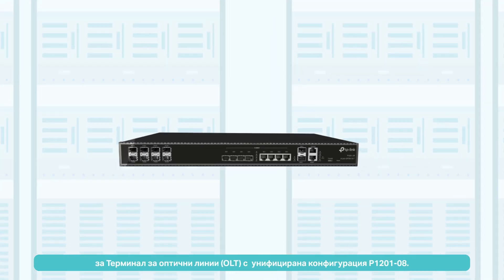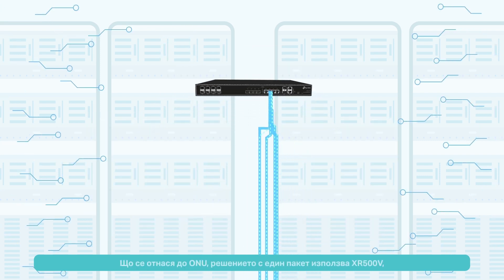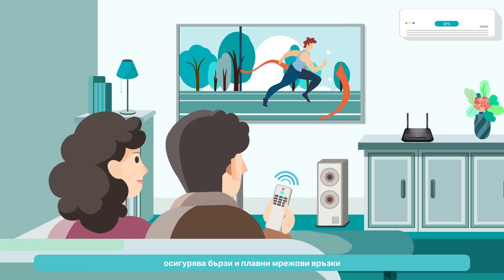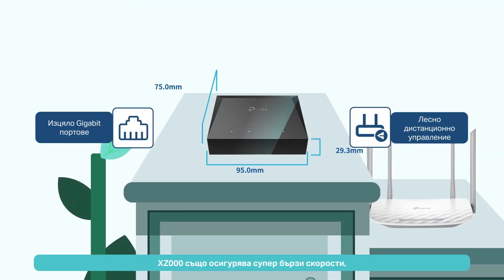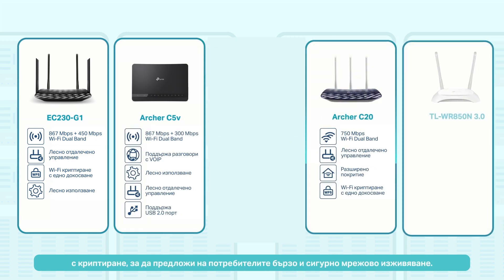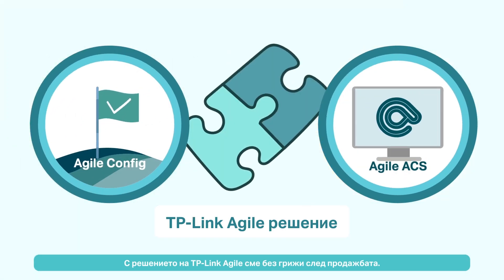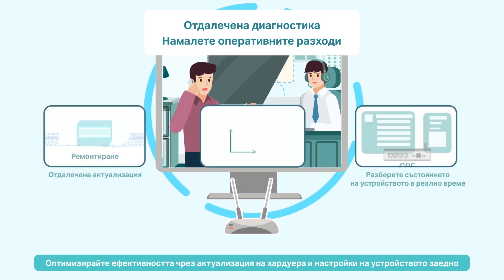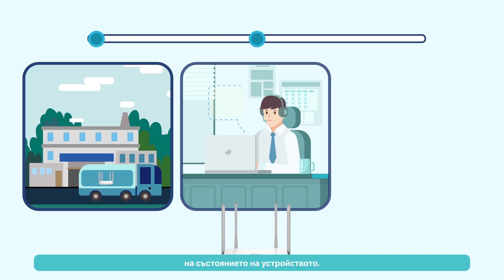TP-Link Business | Agile решение за доставчици на WISP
Agile Solutions на TP-Link включва както Agile ACS решение, така и Agile Config решение, предоставяйки на доставчиците на интернет услуги ISP) напълно функционална платформа за управление на Wi-Fi .
С изключително мощното и гъвкаво решение доставчиците на интернет услуги могат лесно да намалят оперативните разходи и да получат максимална печалба.

🔹Agile Config:
Agile Config е решение за персонализиране на рутера от типа "направи си сам", разработено от TP-Link за малки доставчици, което ви позволява да промените "фабричните" настройки на тези, изисквани от операторите.
🔹Agile ACS:
☑Отдалечено управление на инсталираните устройства
☑Диагностика на състоянието на Wi-Fi  в реално време
☑ Намаление на оперативните разходи